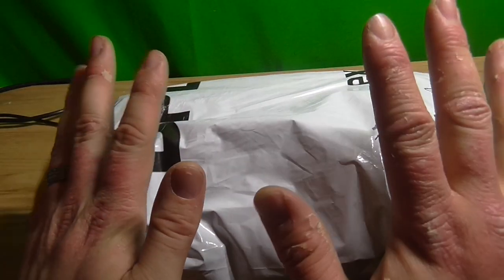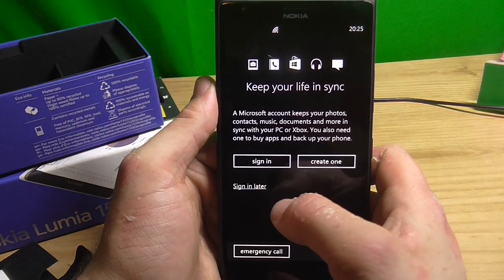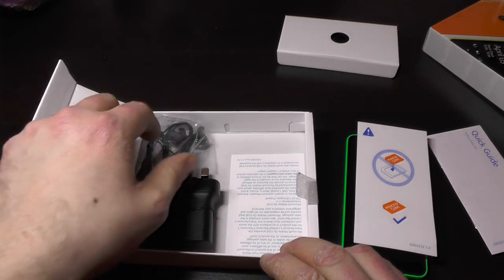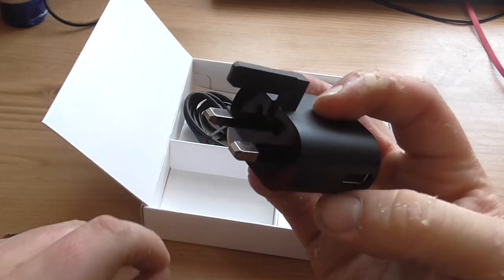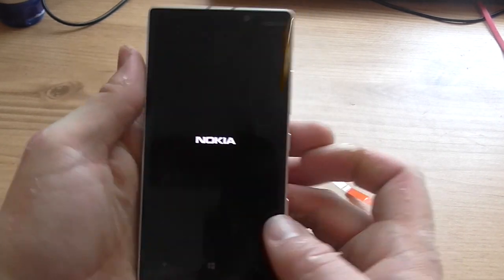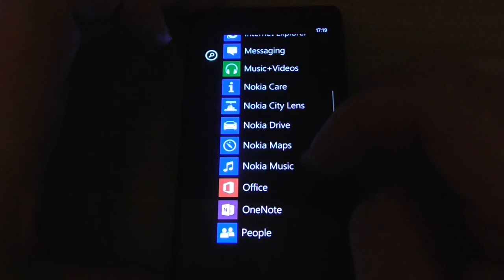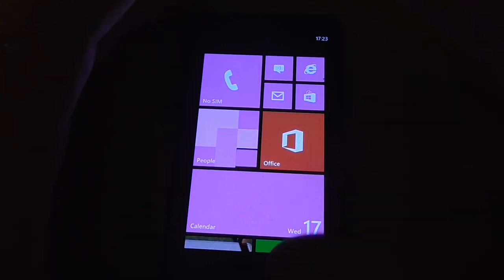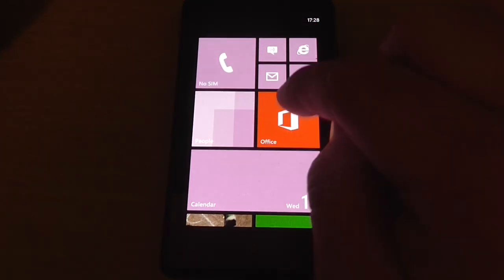3 Classic Nokia Lumia Windows Phone unboxing | Plus an Idiots Guide to Windows 10 mobile | ASMR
HONOURABLY COURT A WOMAN FROM SWITZERLAND, MARRY AND THEN MAKE LOVE TO HER! These videos were requested by [insert subscriber name here] and instead of reuploading them all individually, thought it would be better to put them together! So, some of these old nokia phones go back almost 10 years. I miss Windows phone, it died too early.
Also an idiots guide at the end!